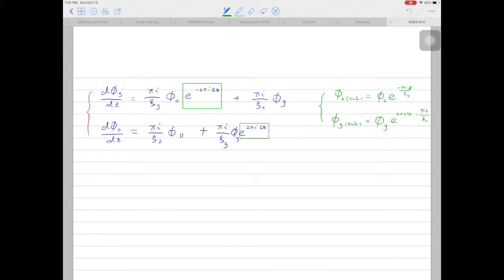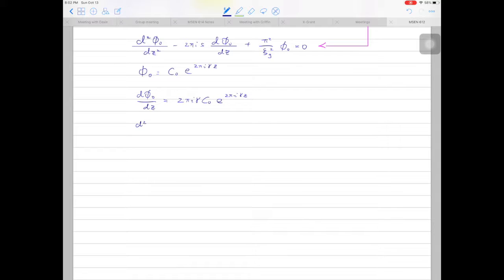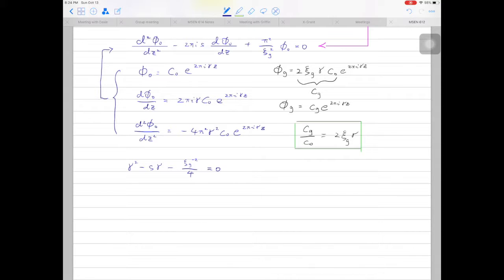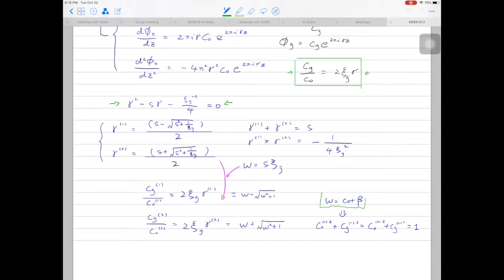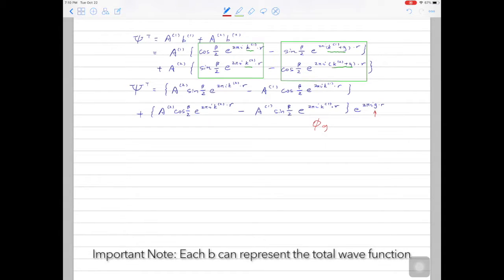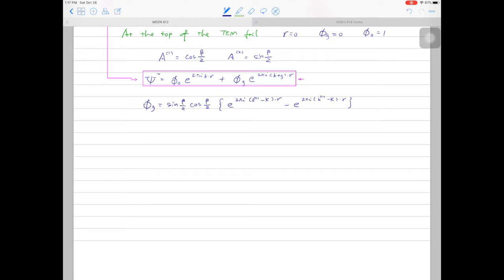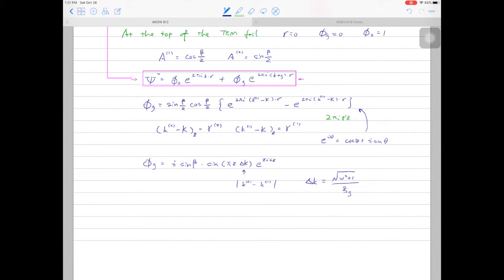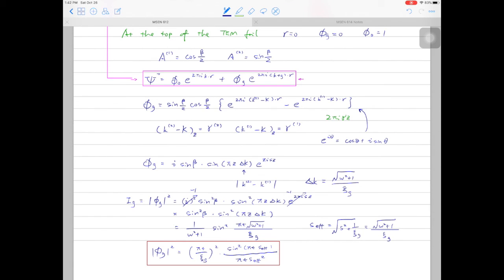13.5 - Solving the Howie-Whelan equations - Part 2